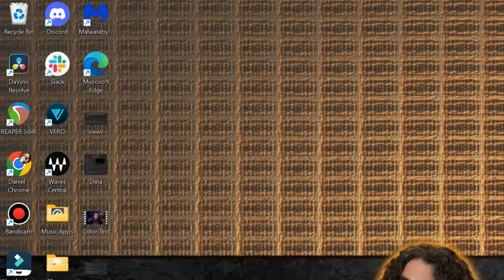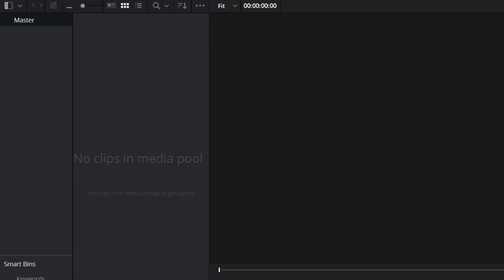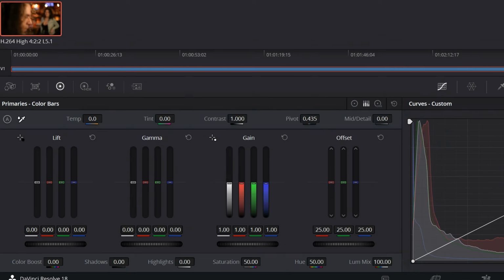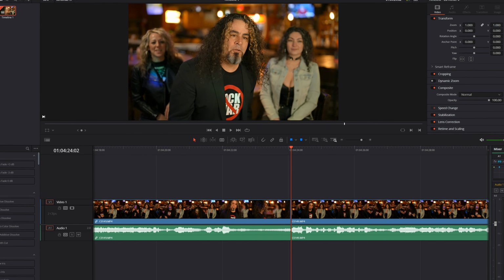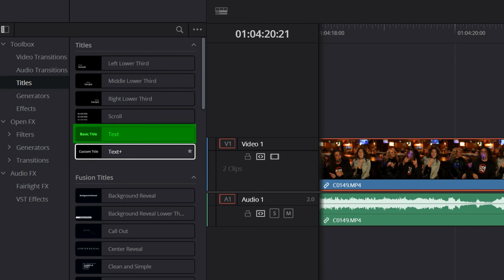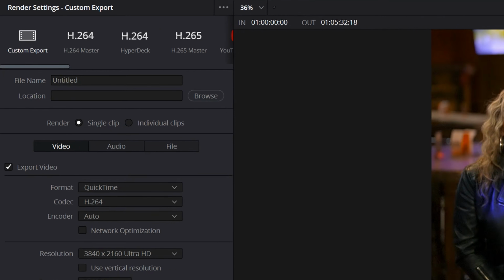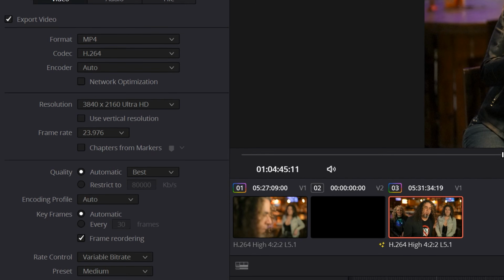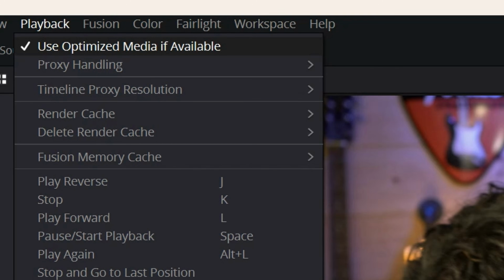DaVinci Resolve for COMPLETE NOOBS!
🔴 The Newest Version of Resolve has some Updates You Should Know About!

If you've ever wanted to try editing with DaVinci Resolve but it seemed WAY too complicated and you felt overwhelmed, fear not!
Today I'll walk through the basics to get you up & running so you can start editing with either the completely FREE version or the Studio version of DaVinci Resolve.

0:00 DaVinci Resolve for COMPLETE Noobs!
0:23 DaVinci Resolve Free vs. Paid
1:35 Creating a New Project in Resolve
2:04 DaVinci Resolve Pages (Tabs)
2:44 Working in the Edit Page of Resolve
3:00 Project Settings in Resolve
4:36 The Edit Page Layout of Resolve Explained
5:38 Creating "Bins" in Resolve
7:00 Importing Media into Resolve
7:45 Bringing footage in your DaVinci Timeline
8:10 Zooming in & out of your Timeline
8:34 How to fix the color of your footage in Resolve
13:05 How to cut, trim & delete footage in your Timeline
13:20 Keyboard shortcuts in DaVinci Resolve
14:46 Ripple delete functions in Resolve
16:14 How to add Video Transitions in DaVinci
17:55 How to Zoom in and out of your footage in DaVinci Resolve
19:29 How to Add Text in DaVinci Resolve
21:53 How to contol your Audio in DaVinci Resolve -Fairlight
23:30 How to add Effects to your Audio in Resolve
24:12 How to Export your Project in DaVinci Resolve
27:53 How to Export a Specific Portion of your Timeline in Resolve
30:05 How to Make DaVinci Resolve run Smoother

YouTube tools that helped me make this video:

🟢 Live Stream using StreamYard!